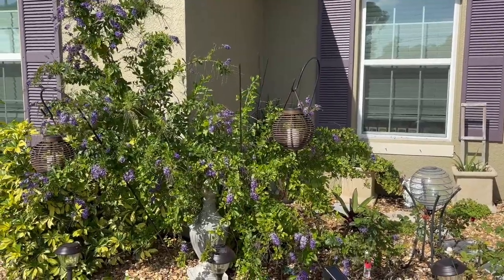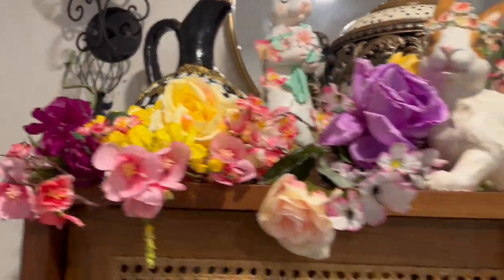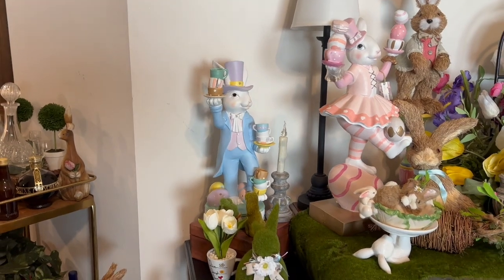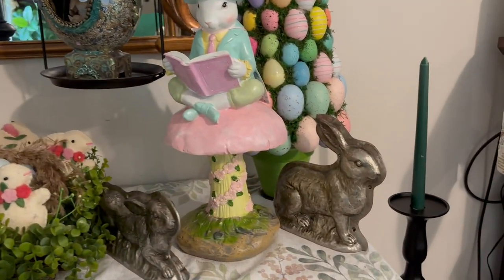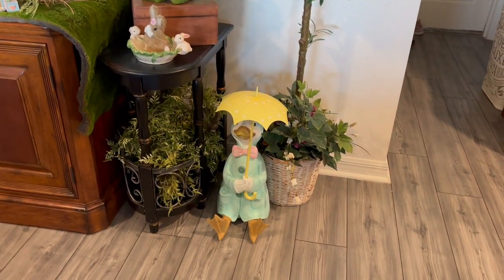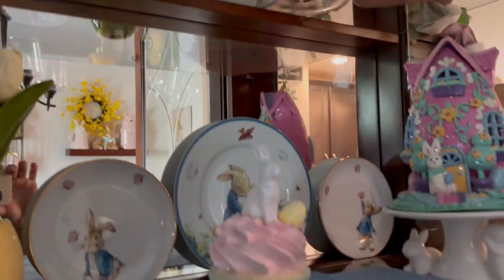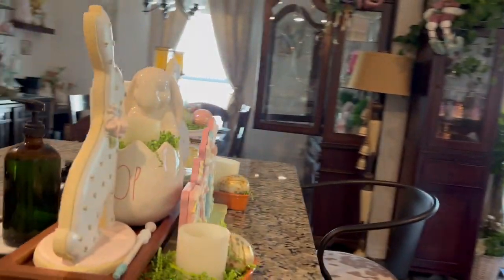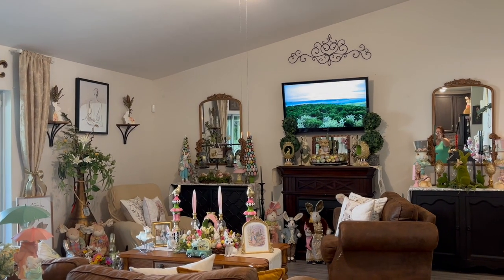2024 spring:easter home tour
Welcome to my 2024 spring/easter home tour. this year inspiration is Peter rabbit. I try to upload once a month. Blessing.